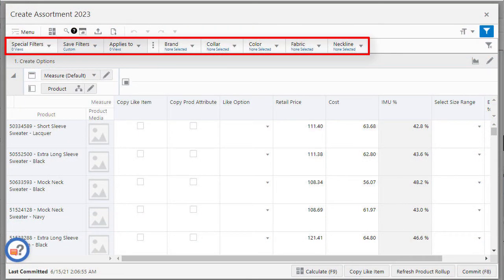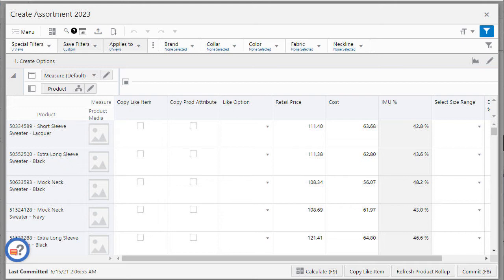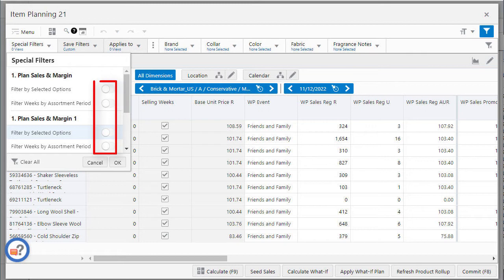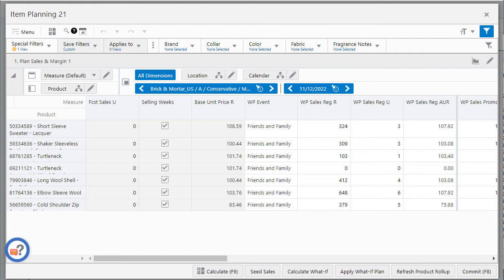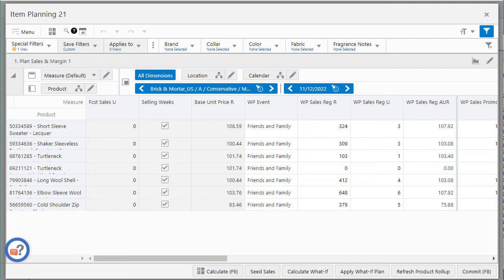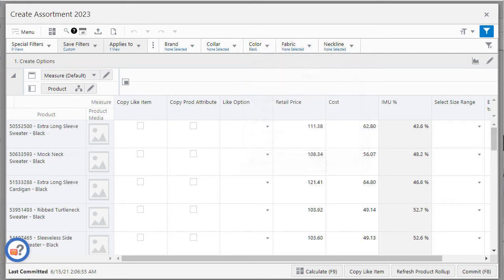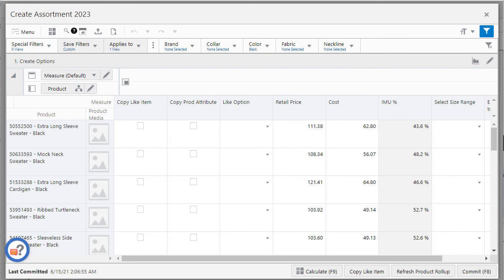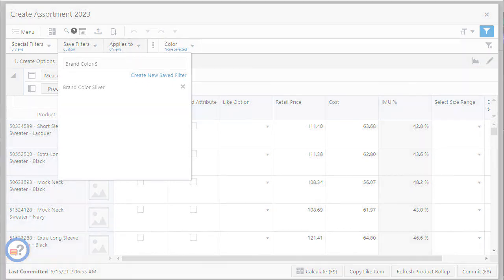Retail documentation–Planning Cloud:S Workspace Filters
Workspace filters are the filters that will help me to filter the workspace so I can focus on my area of work.
The video is part of the Oracle Retail Cloud Documentation Video series, developed by the Oracle retail Documentation team to demonstrate, explain, and enhance your experience with the application.